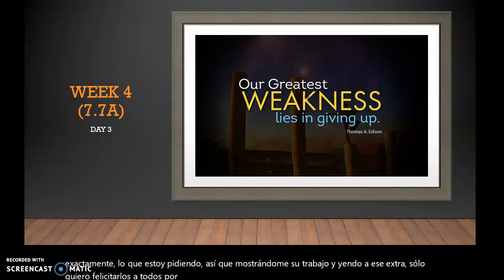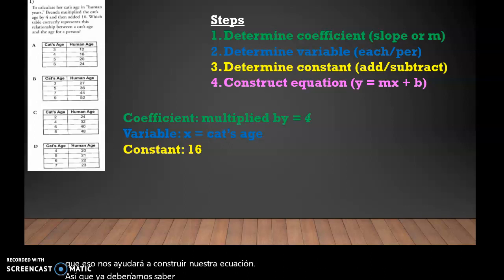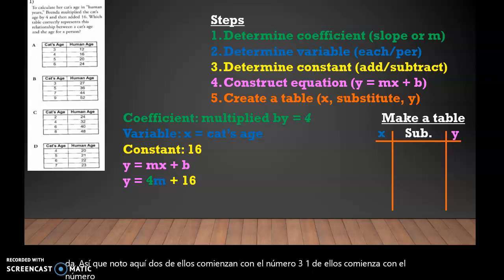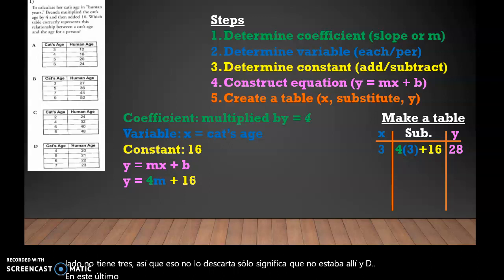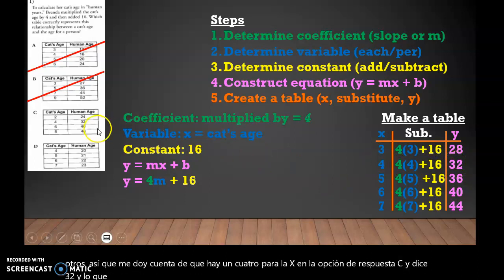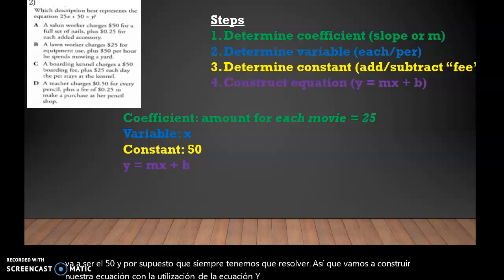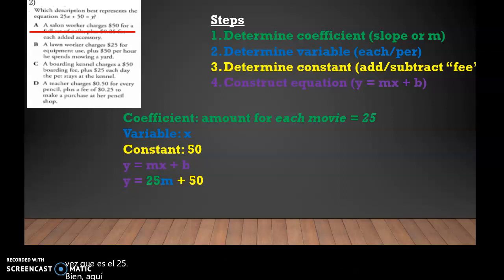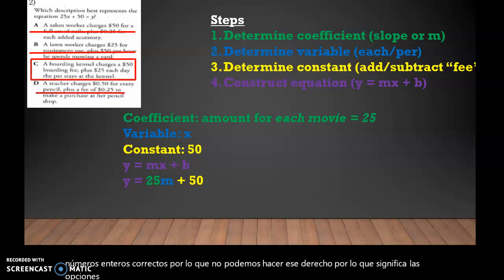Week 4 Day 3